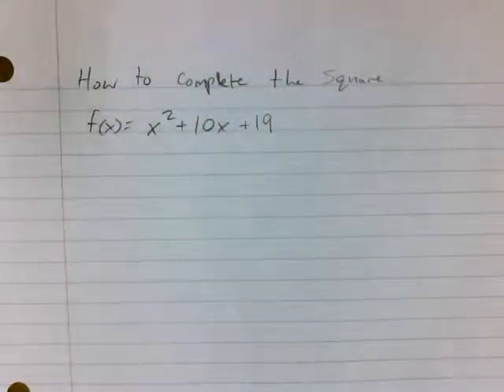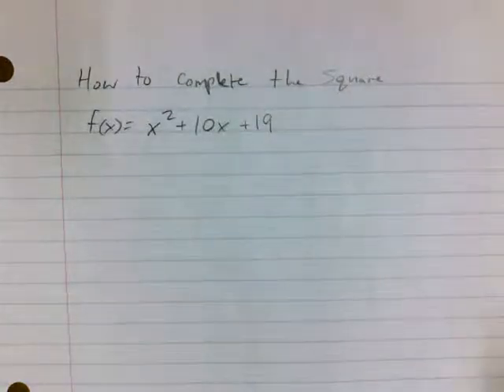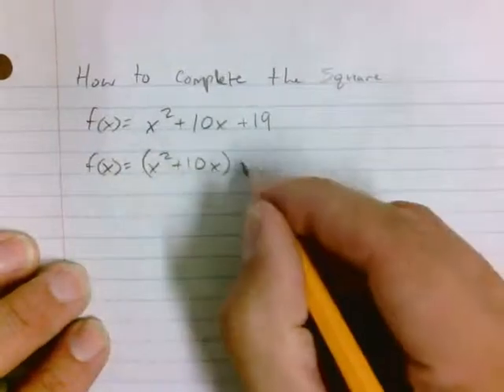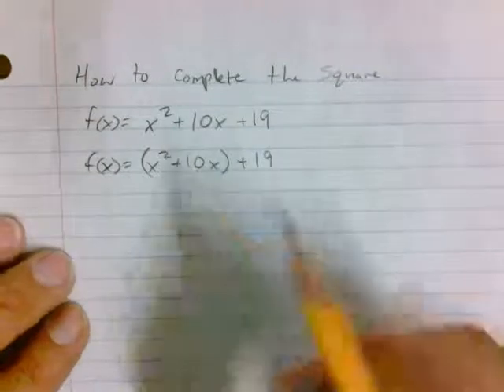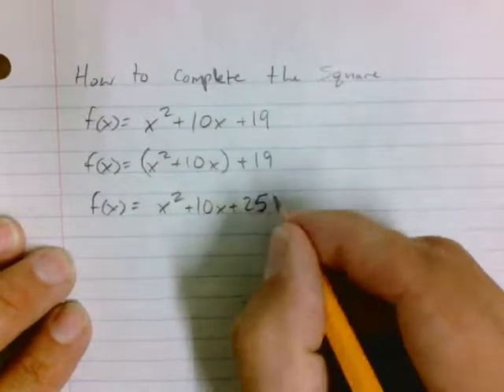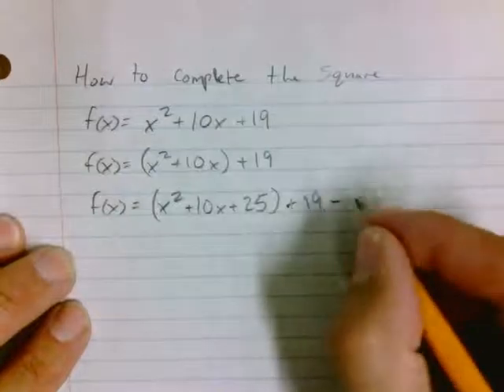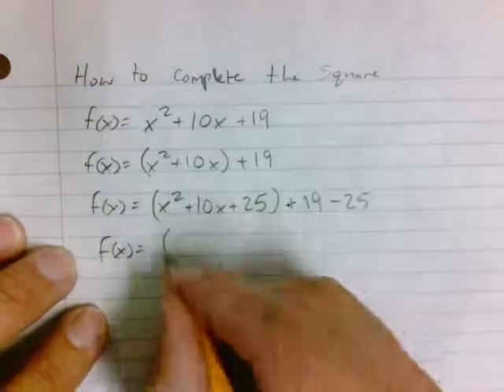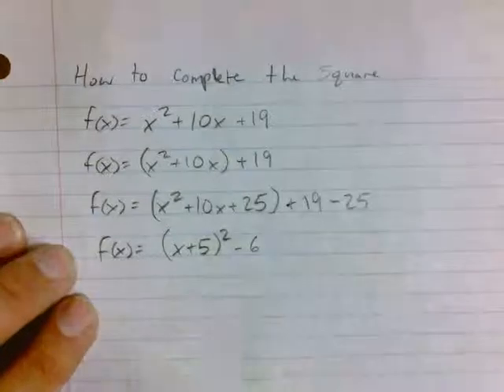Completing the Square Example 1A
An example and explanation of how to complete the square with an a value of 1.